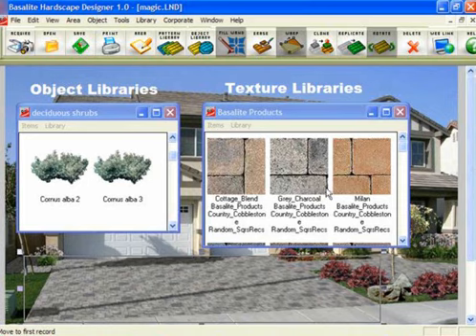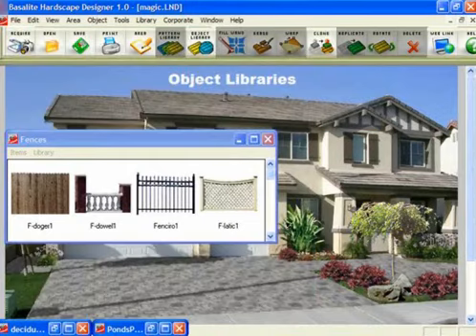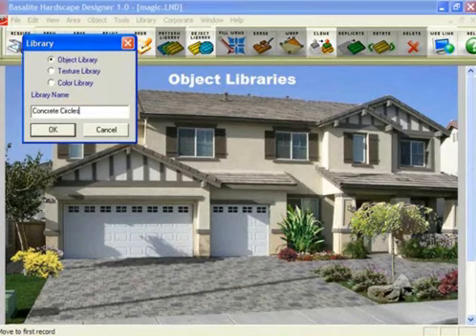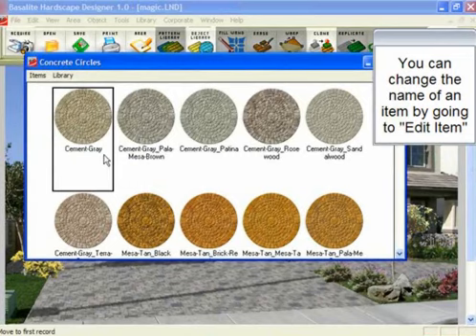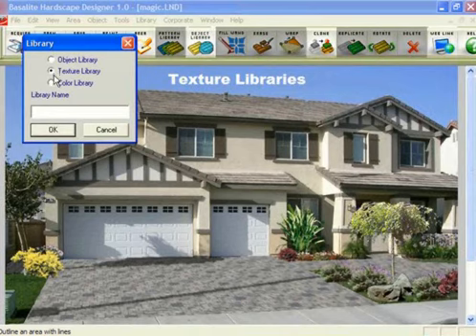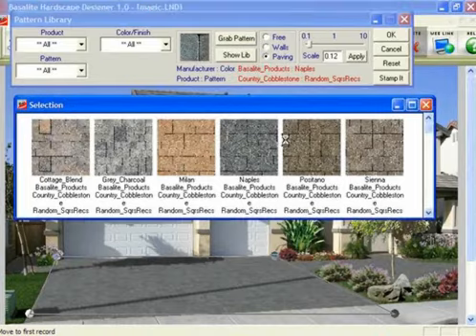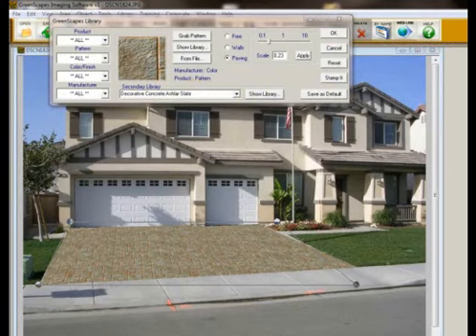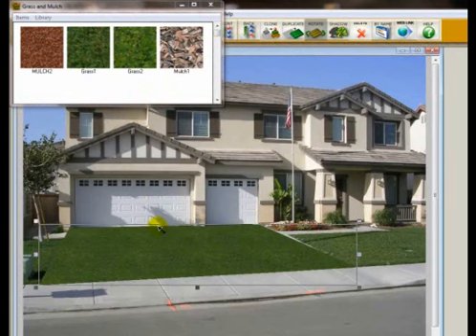Landscaping Software Libraries for GreenScapes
GreenScapes Landscape Design Software has Extensive Built-in Libraries consisting of objects and seamless textures. You have the ability to customize or create new libraries. Plants, Trees, Interlocking Pavers, Fences, Fire pits, Fireplaces, BBQ's, Outdoor furniture, Pools, Spa's, Waterfalls, Grass to Gravel, even Decorative Concrete we have the libraries you will need to design your outdoor space.